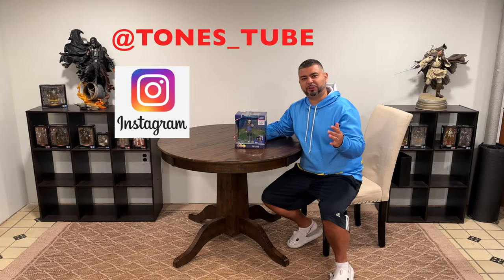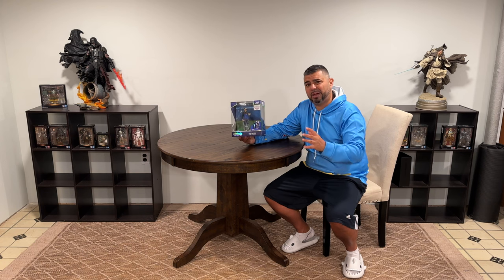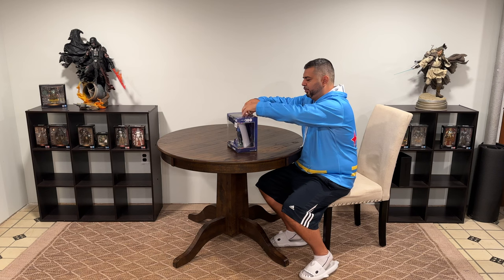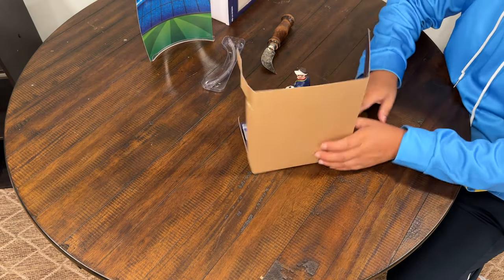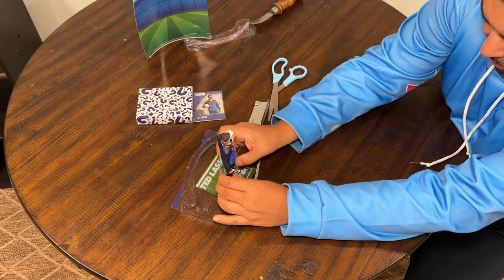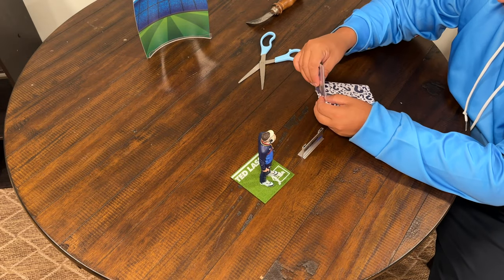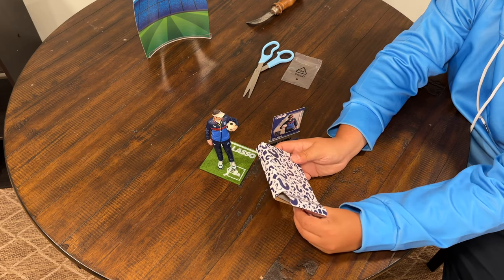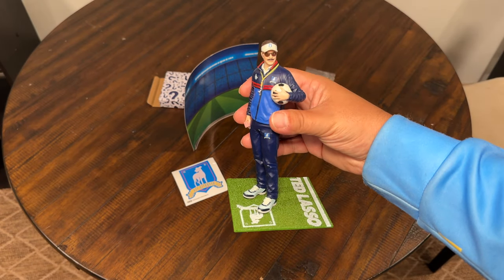TED LASSO Figure by McFarlane Toys Unboxing and Review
Hey My TonesTubers! Join me for an unboxing of the Ted Lasso Movie Maniacs Figure by Mcfarlane Toys !!! WATCH ME AS I UNBOX, and REVIEW this AWESOME Ted Lasso figure from the hit show Ted Lasso on Apple TV! WHOOOAAaaa!!! What in the world are you still reading this for! Go Watch Now!

All pertinent rights to McFarlane Toys, APPLE and Warner Brothers